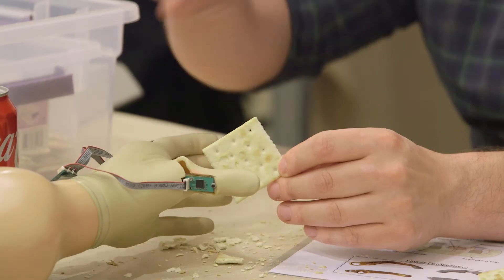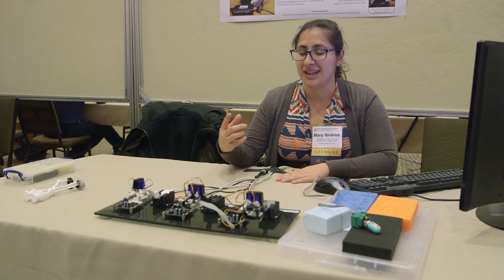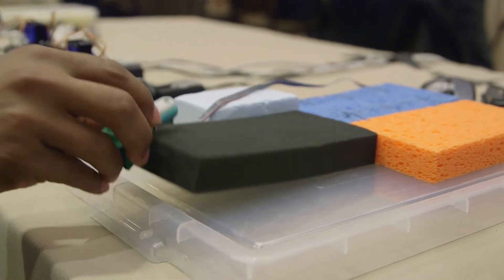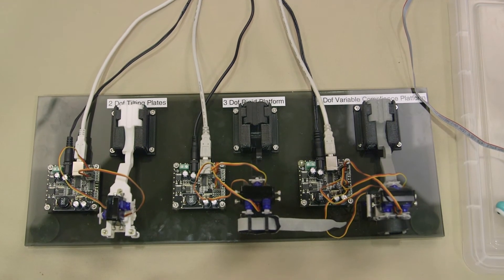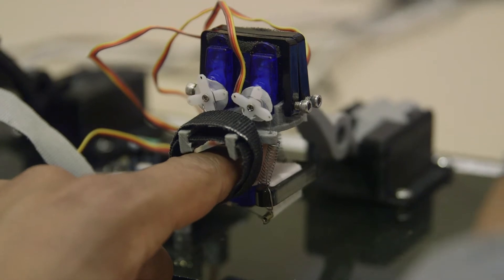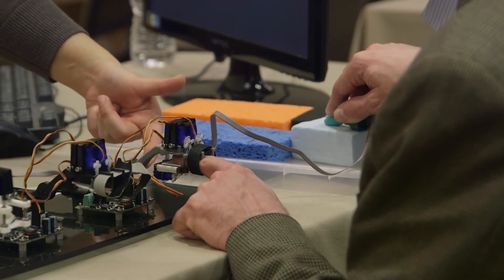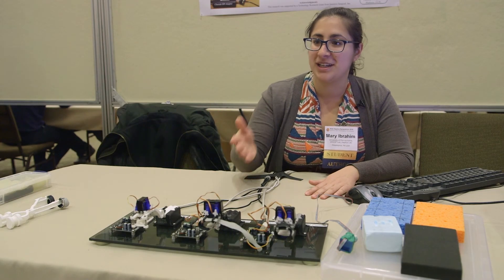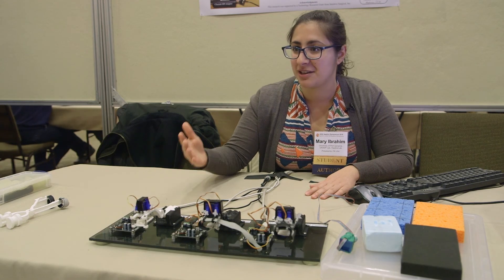Penn researchers get hands-on experience at Haptics symposium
After being in the public’s science-fictional imaginings for decades, virtual reality finally seems poised to enter the mainstream. The world’s top tech companies, including Google, Microsoft, Samsung, and Facebook, are ramping up their investments in the technology, and long-awaited VR headsets, such as the Oculus Rift, are now first becoming available to consumers.

With so much interest in seeing virtual worlds and objects, haptics researchers at Penn are making sure people can touch them, too. The engineering discipline revolves around capturing and replicating tactile information.